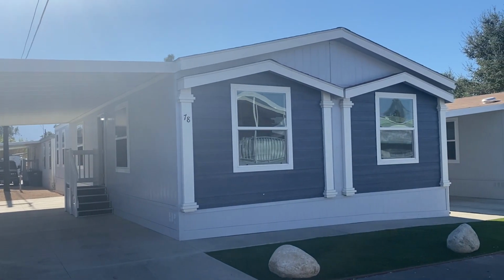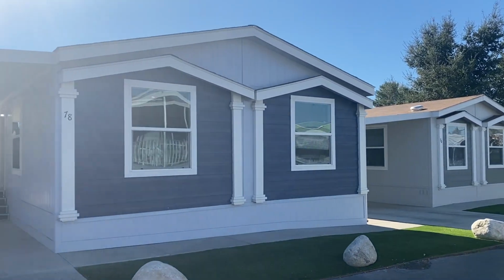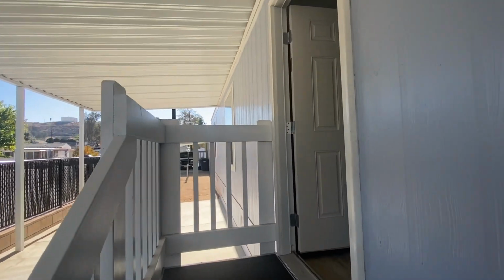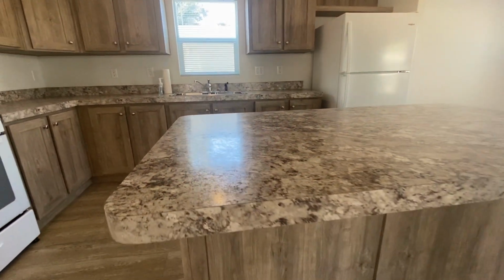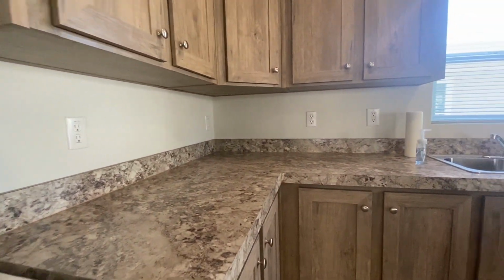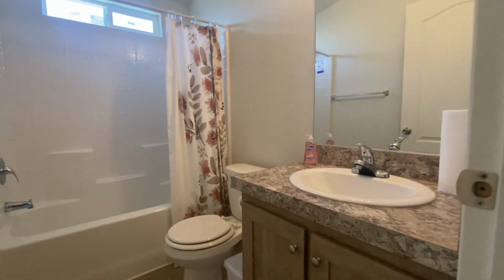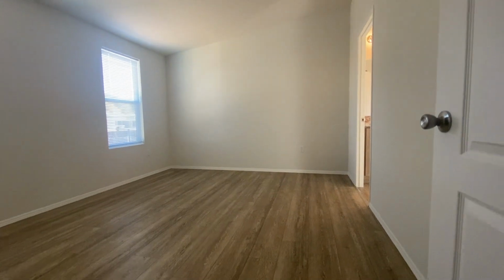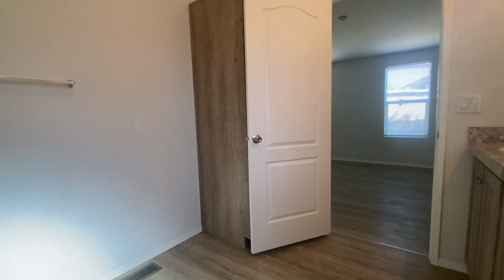New Home Tour in Briarwood Mobile Home Park #78. Open Floor Plan vs. Separate Kitchen.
We are asking for your opinion on two different style floor plans.  This floor plan has the kitchen, living room and dining room open making the area appear larger.  The second video in the link below shows the option with a wall separating the kitchen and living room.

***These homes have already been sold!***

💼  Are you interested in a new Career Opportunity?